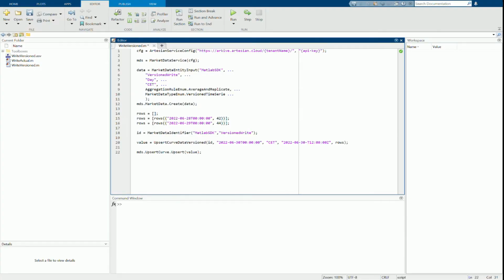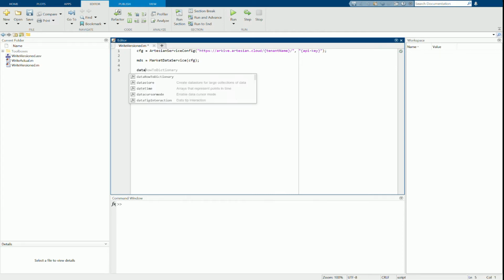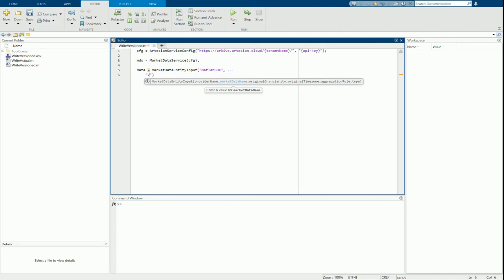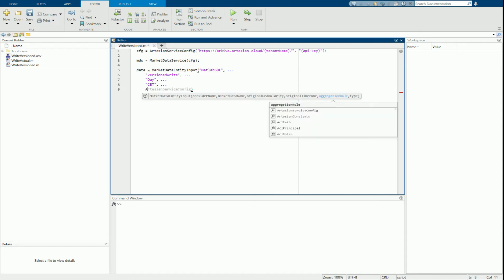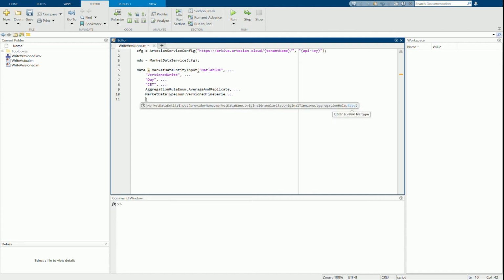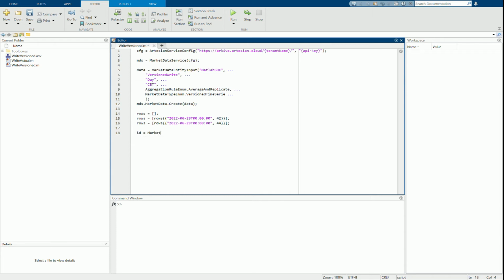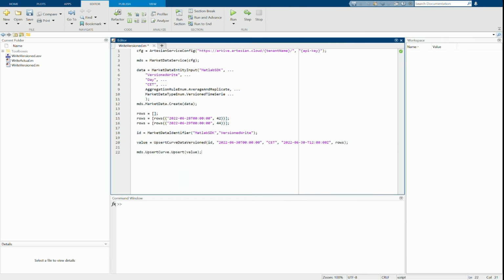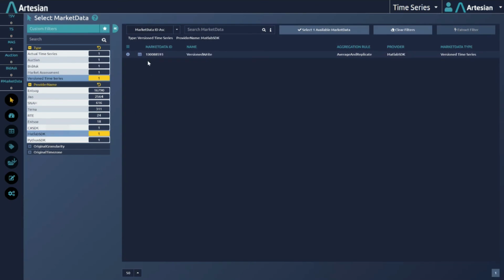HOW TO: Write Versioned Time Series in Artesian with the Matlab SDK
In this video, we are going to extract a Versioned Series in Artesian, using the Matlab SDK.
All the libraries imported can be taken as an example, however the configuration link and Api-Key, as well as the values insert are just an example. Do not take them as a reference.